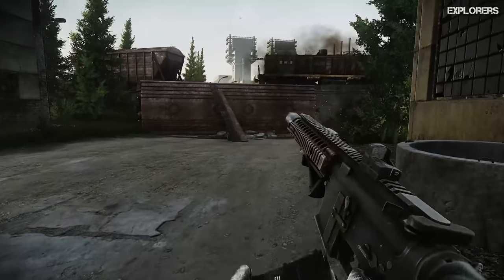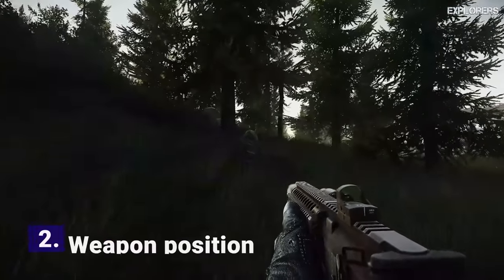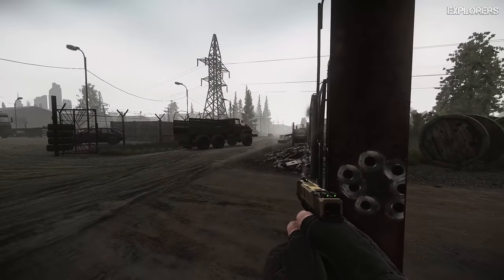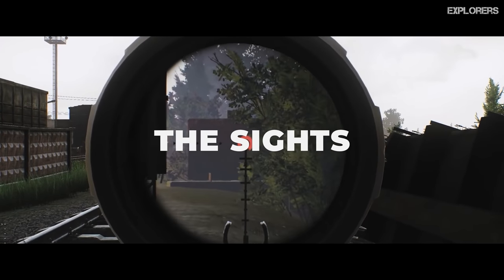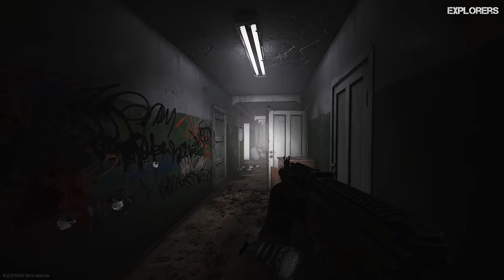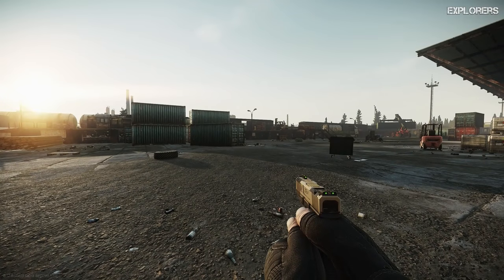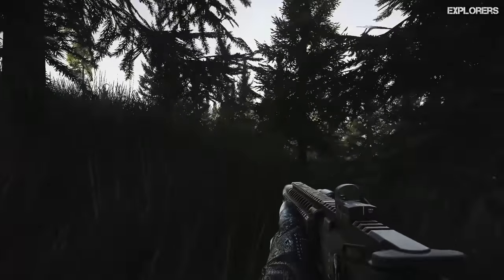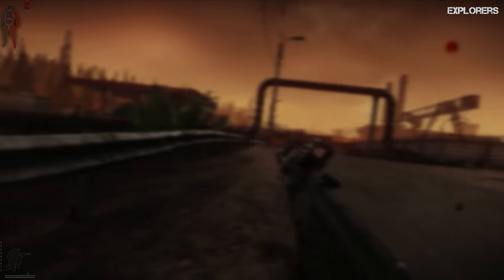20 DELETED DETAILS OF ESCAPE FROM TARKOV ALPHA VERSION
Escape from Tarkov is in Alpha and Beta tests for more than 4 years and in the process of evolution, the game lost a lot of little things that make the project a kind of masterpiece. In this video, we'd like to remind you of the incredible details of the alpha version of EFT, which would be very nice to see in the game again. After all, as you know, real masterpieces are made of details.

Thanks for assistance:
■ Jackson Barret
■ Dante
■ Fruit_Mix

Voicelines by Zvukogram